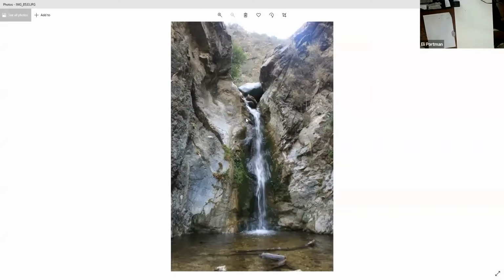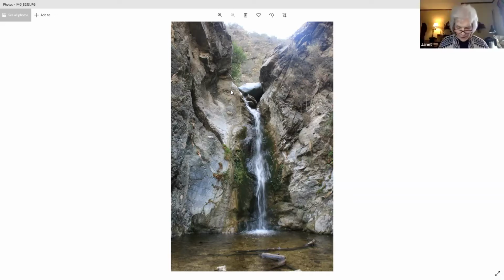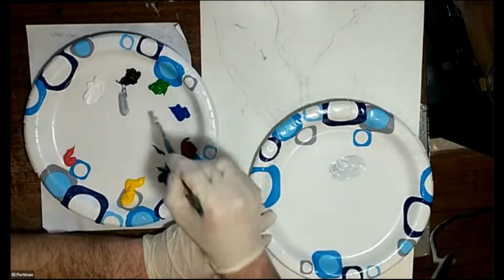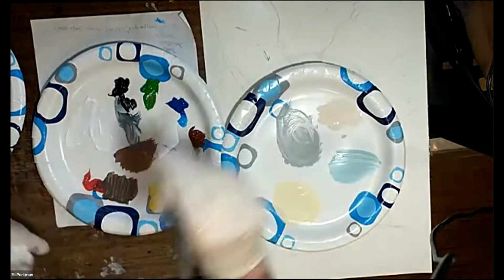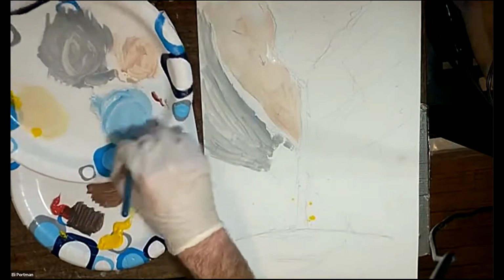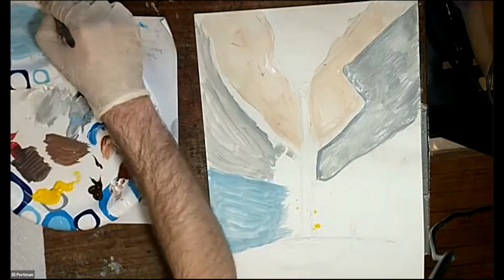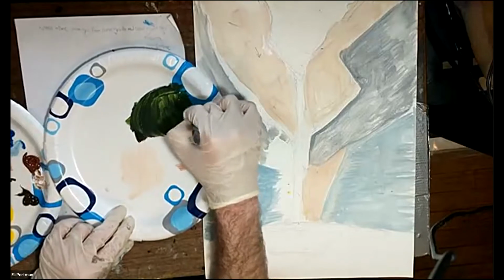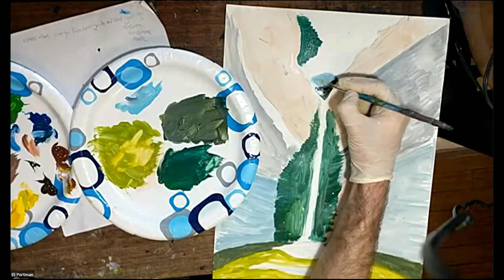Acrylics for the Aspiring Painter with Eli Portman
Join artist Eli Portman. You will be putting together a painting you’ll be able to display in your home! Eli Portman graduated from the State University of New York at Binghamton with a BA in studio art. Eli has been a member of the Copley Society for Art and the Newton Art Association, and was featured in the Fay Chandler Emerging Artist Exhibition. He has also published a book of his art work.